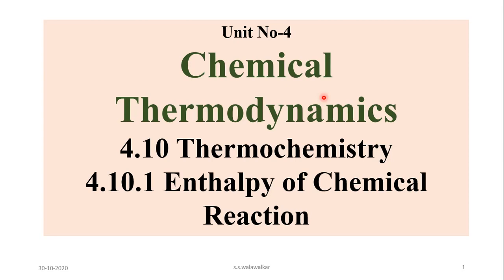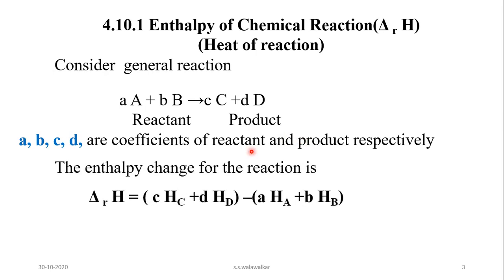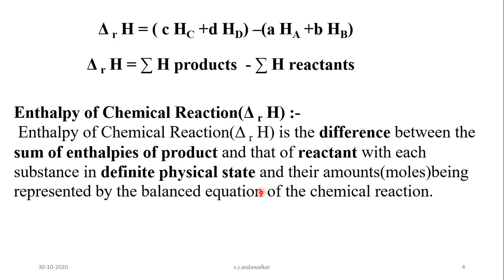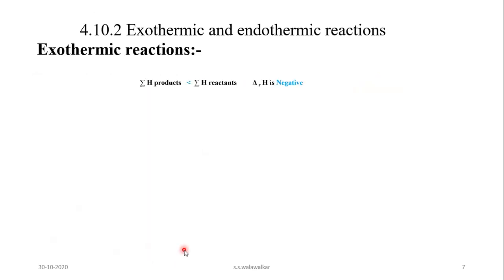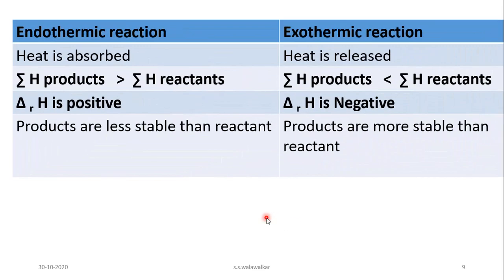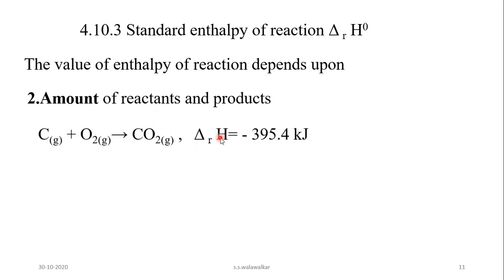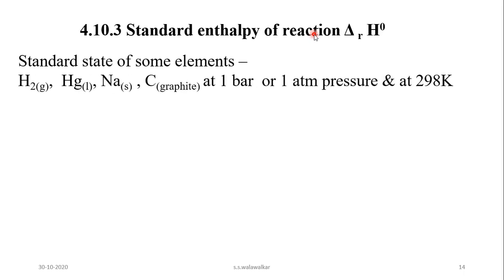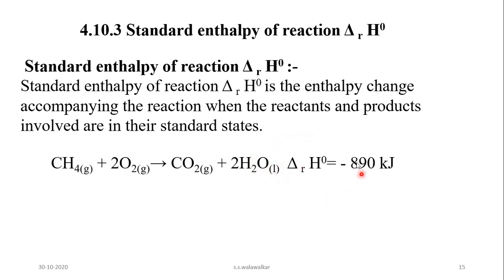Chemical Thermodynamics |Thermochemistry | Chemistry Class12 | By Shubhada Walawalkar.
In this video following point are discussed.
Term Thermochemistry ,
Enthalpy of chemical reaction
Endothermic reaction with example
Exothermic reactions with example
Factors affecting enthalpy of reaction with example
Standard enthalpy of chemical reaction.
Standard conditions of pressure, temperature& physical states of elements and compounds.